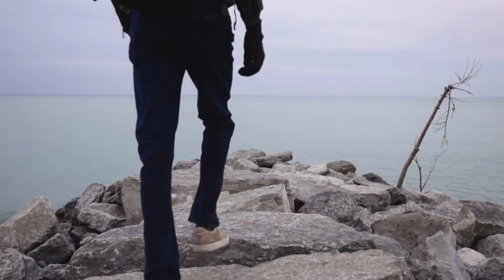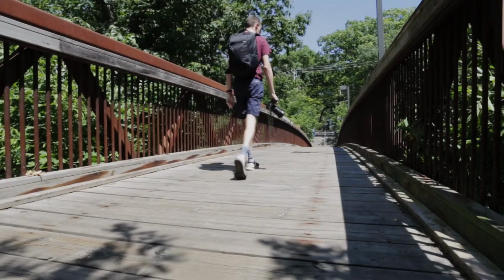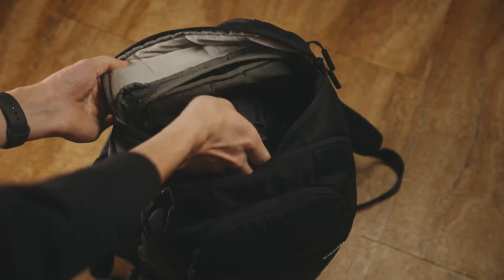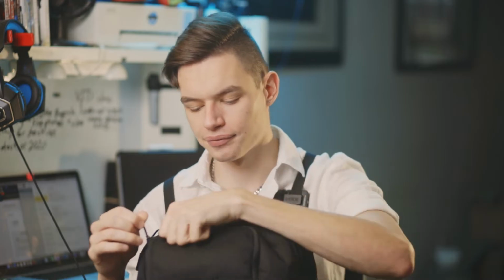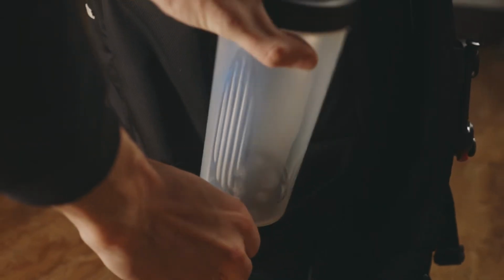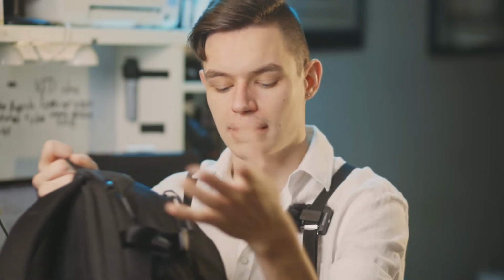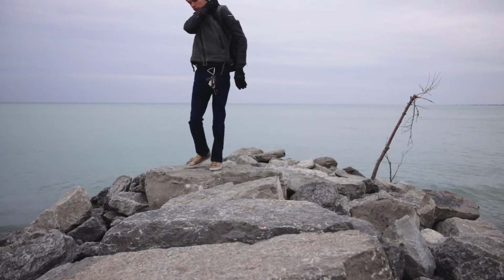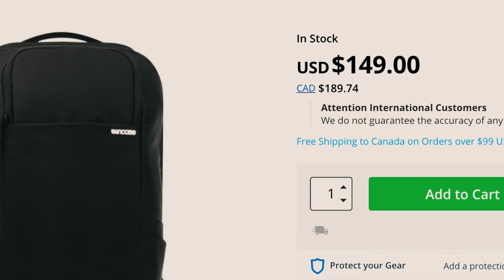THIS is My Favourite Travel Camera Bag! (Incase DSLR PRO Pack Review)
My favourite travel camera bag! After using it for 4 years, here is an honest, real-world review of the Incase DSLR Pro Pack, as well as why it has been my favourite camera bag for travel over the past 4+ years! What's your go-to camera bag?

Instagram.com/fynn_badgley
Twitter.com/photofynn
Tiktok.com/fynnbadgley